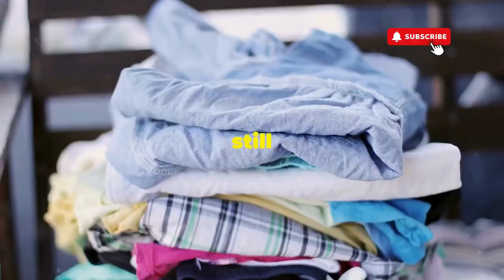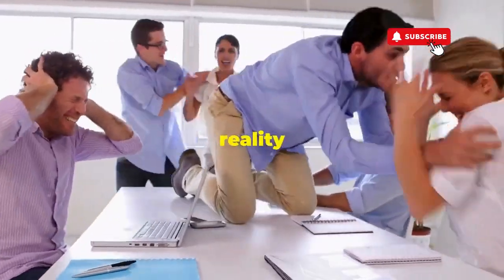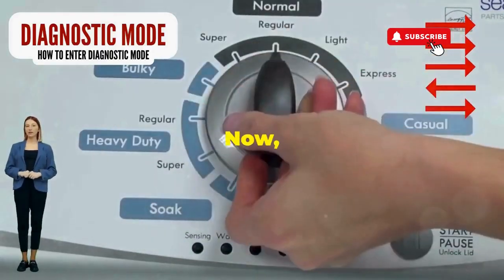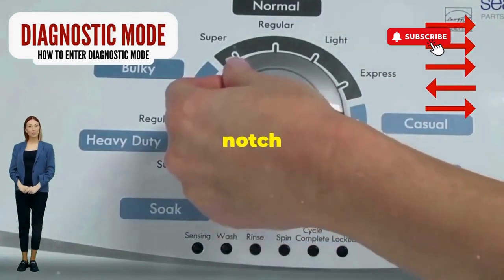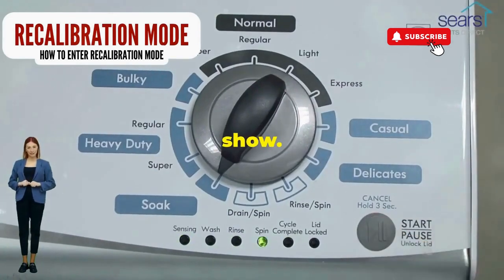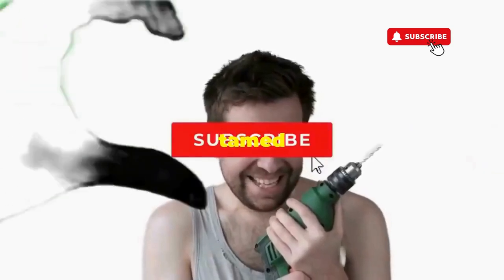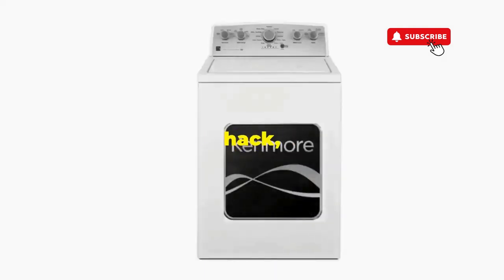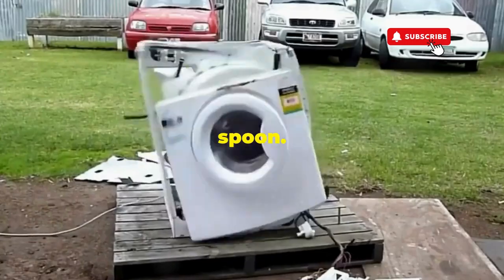Whirlpool Washing Machine Lid Lock Bypass Fast and Simple Fix